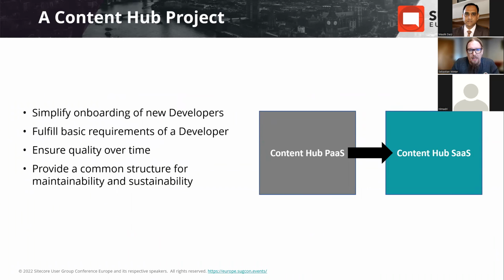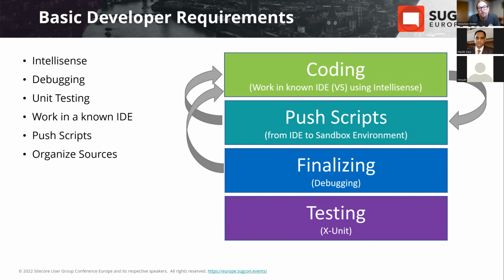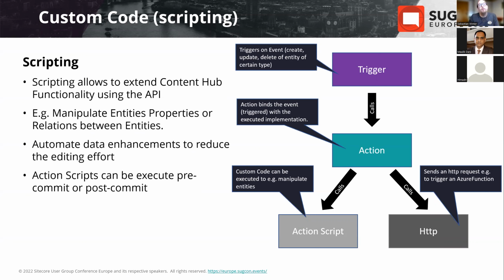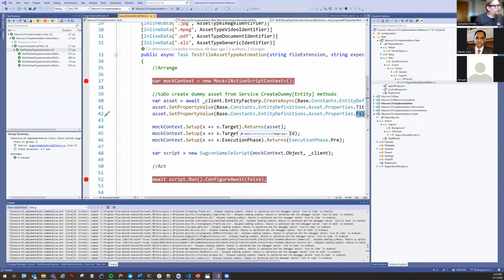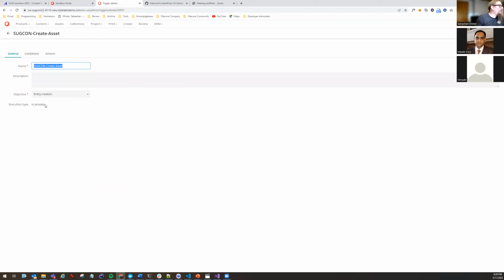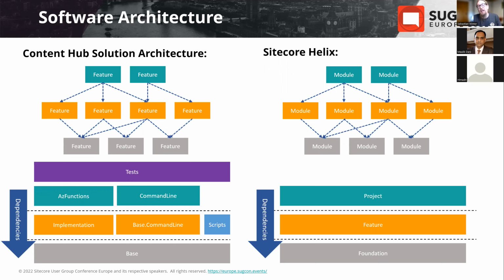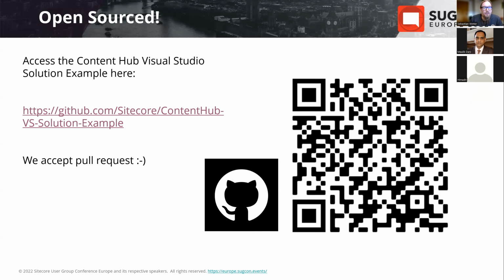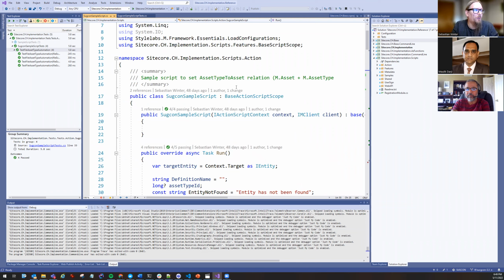Visual Studio Solution for Sitecore Content Hub that scales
Speaker: Sebastian Winter

A good Software architecture, caring about dependencies, unit testing, and a layered structure, helps keep maintenance costs low over time. For Sitecore Solutions, Helix has been put into place.
As Content Hub is at a starting point hitting the partner ecosystem, we would like to share best practices for handling Content Hub implementations to lay the foundation of solid software architecture.